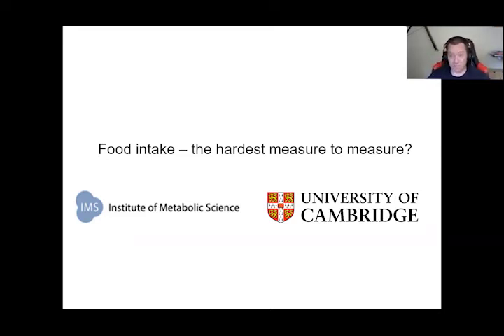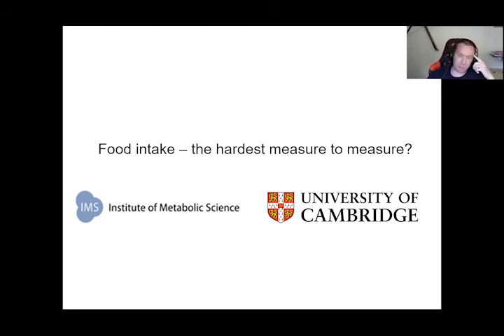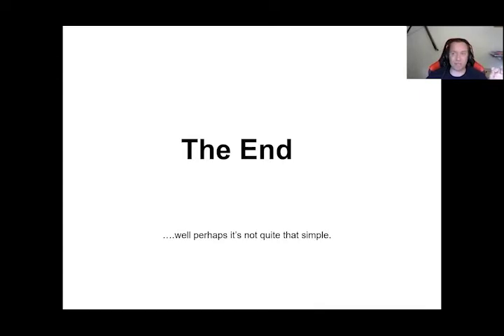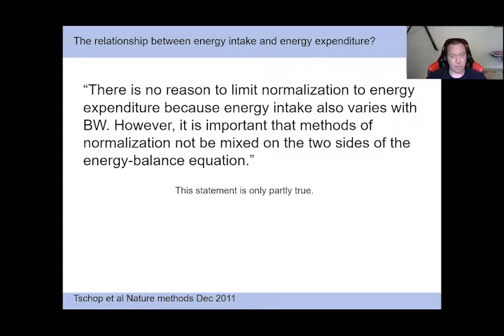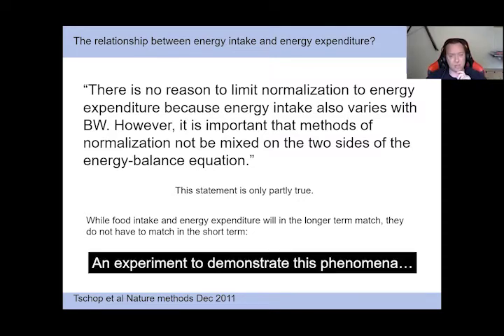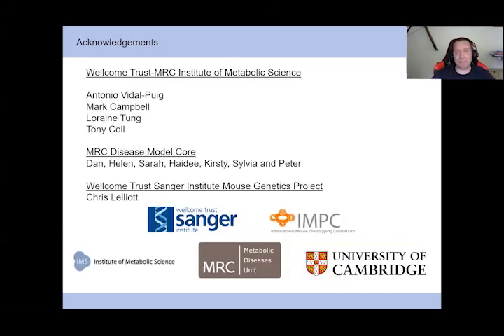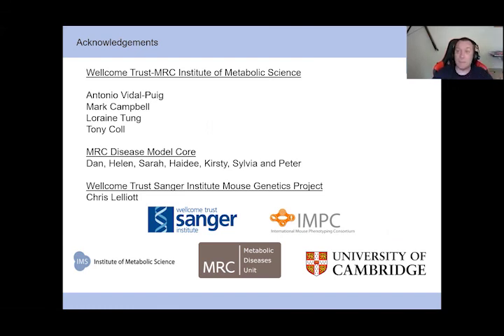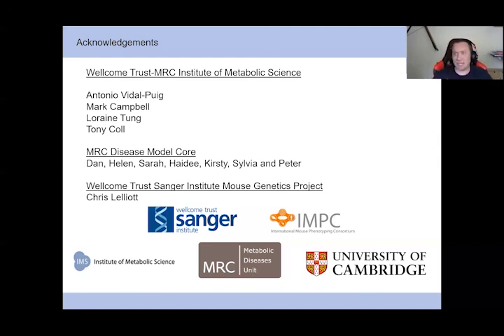Lecture 2 Food Intake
This is a video about how to measure food intake and how to relate it to calorimetry data